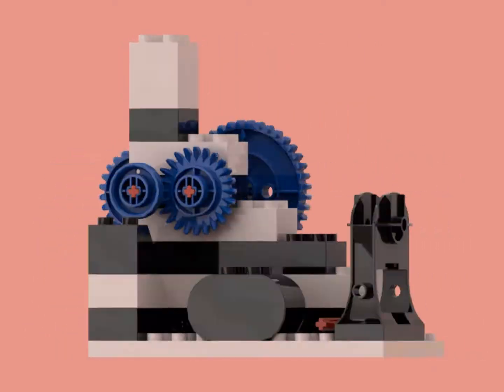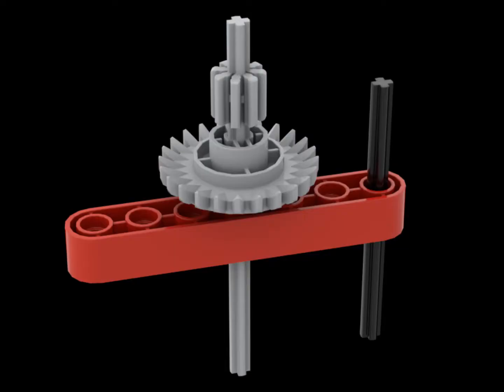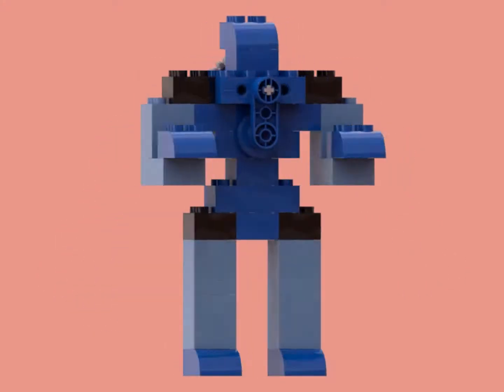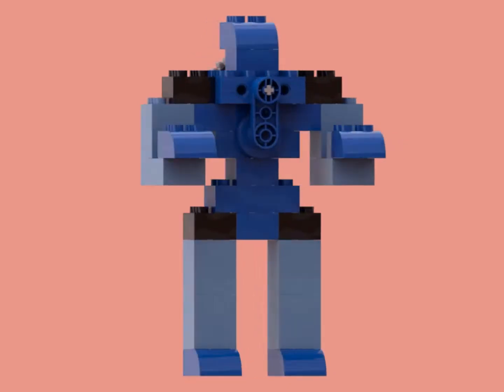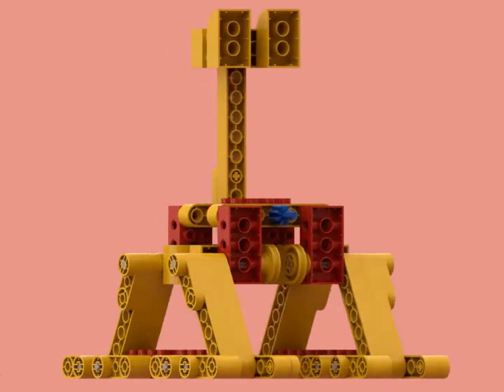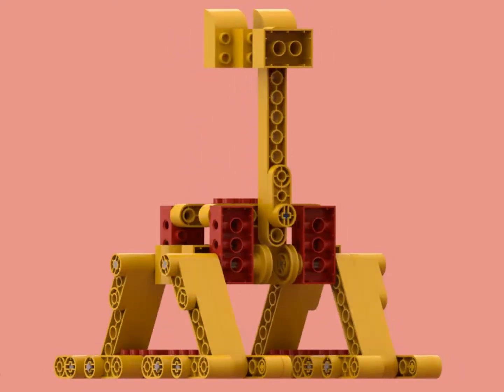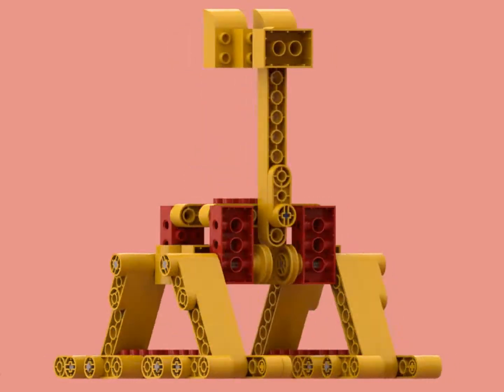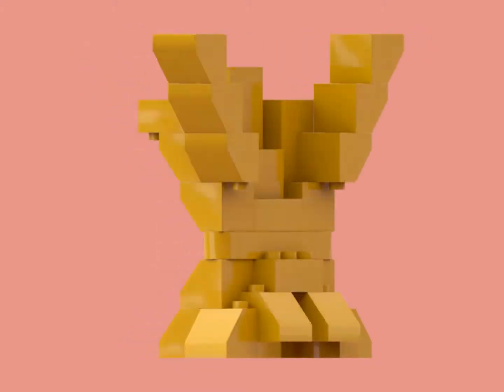Duplo Technic in Stud.io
I thought it was interesting.